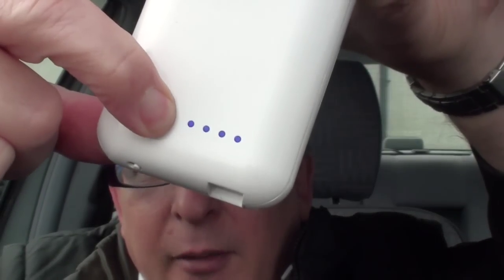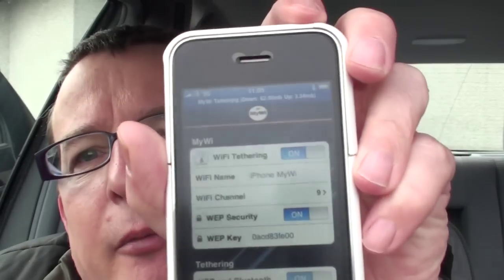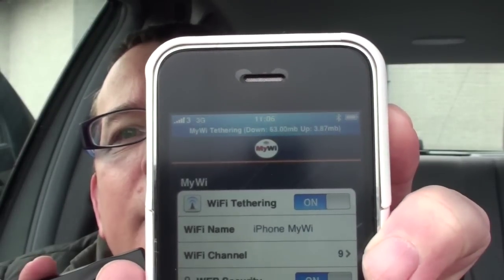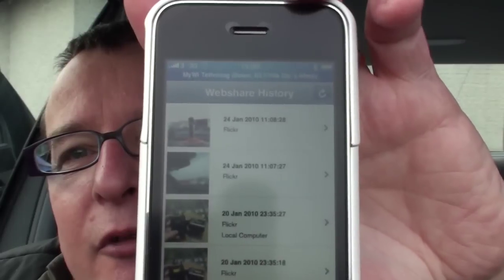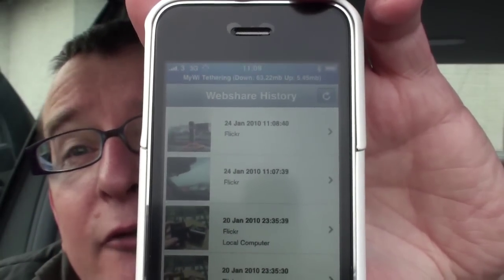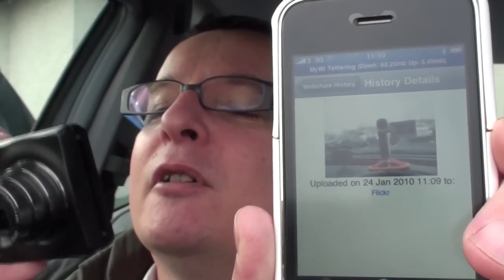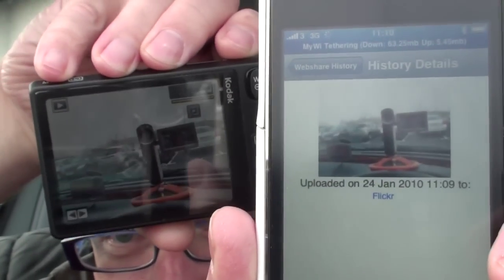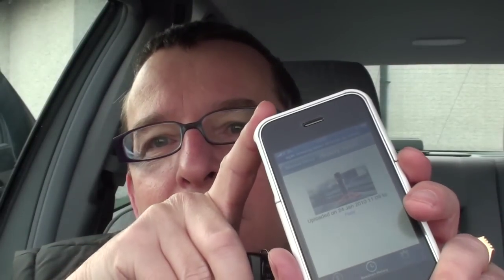iPhone router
Using an iPhone 3GS as a pocket WiFi router in order to wirelessly upload photos from a pocket camera containing an Eye-Fi Pro SDHC card